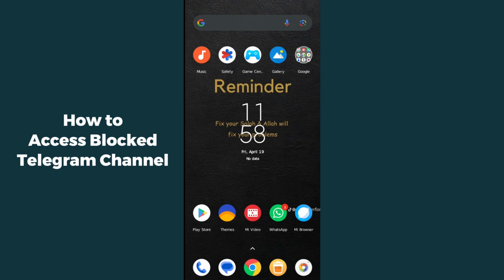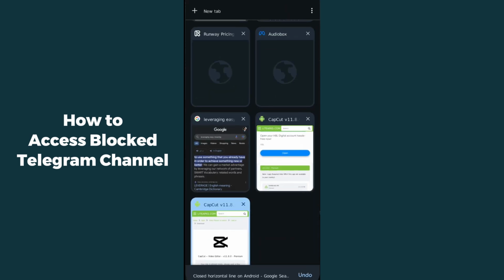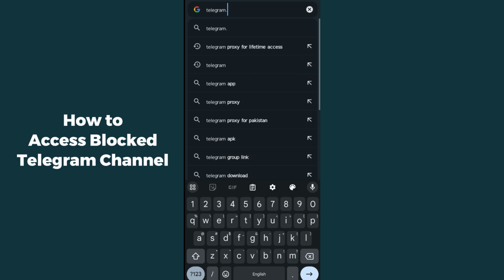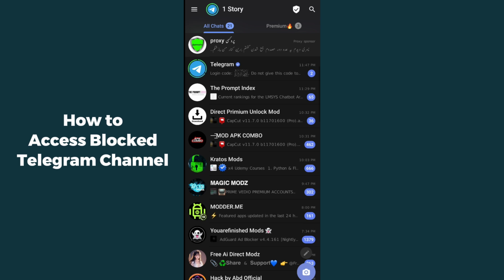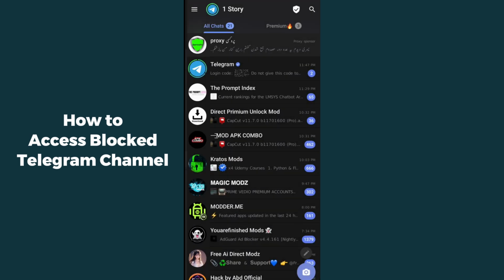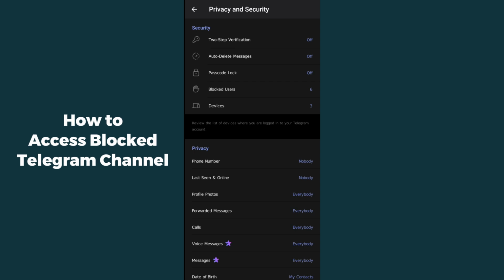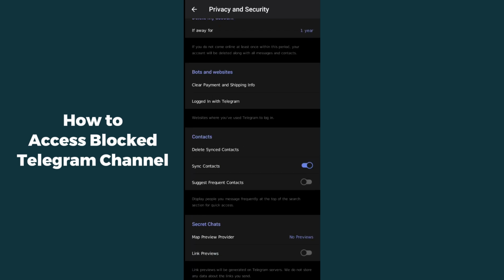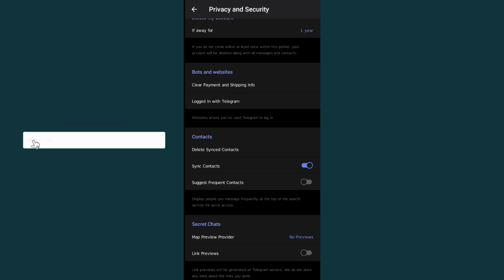How to Access Blocked Telegram Channel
Unlock the secrets to accessing restricted Telegram channels! Our step-by-step tutorial reveals effective methods to bypass blocks and enjoy uninterrupted access.